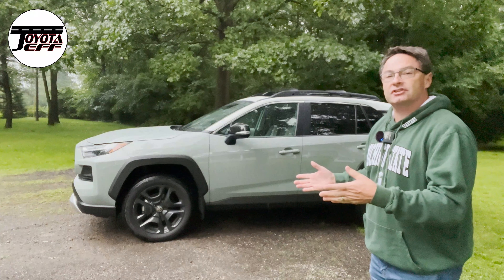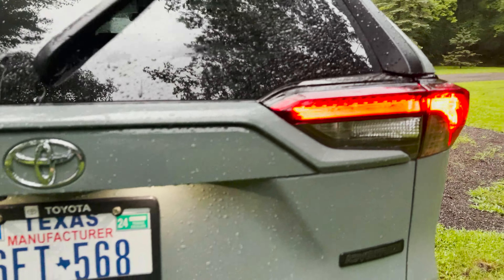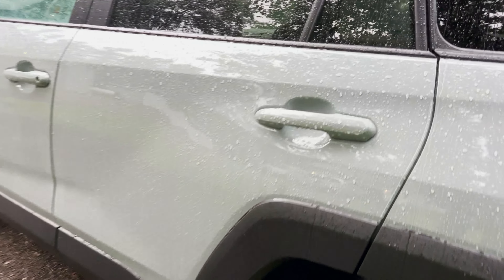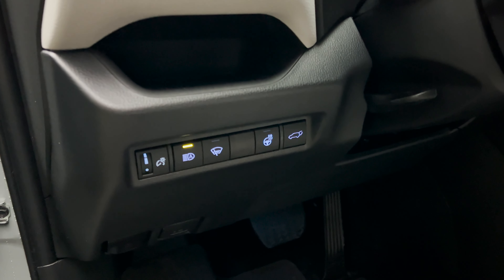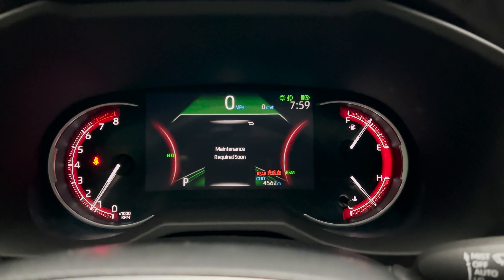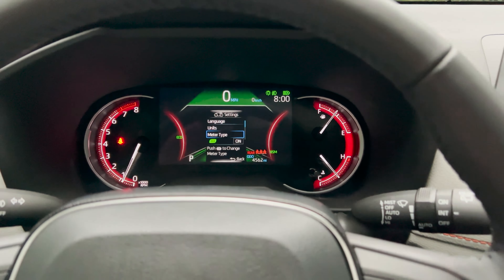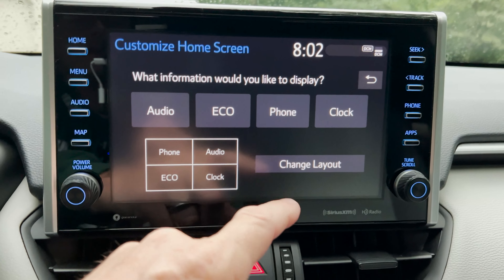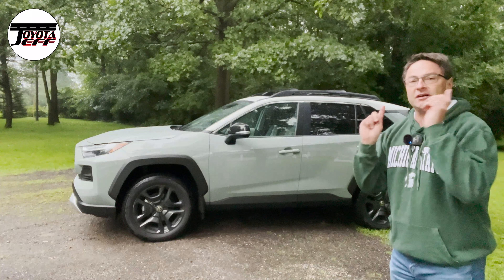2022 RAV4 Adventure in the Rain & Low Light: Buttons, Controls, Lights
See all buttons, controls, dials, multimedia in 2022 Toyota RAV4 Adventure. What do you like the best?

⬇️ Products to help you:
1. Toyota Keyless Entry Remotes & Smart Fobs
2. Radar Detectors that Work!
4. Car Covers for all Brands